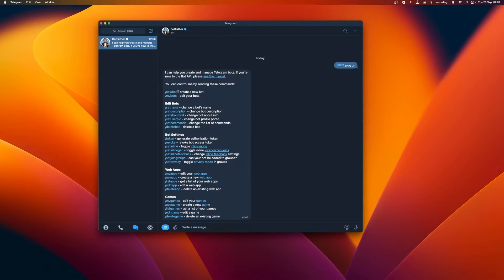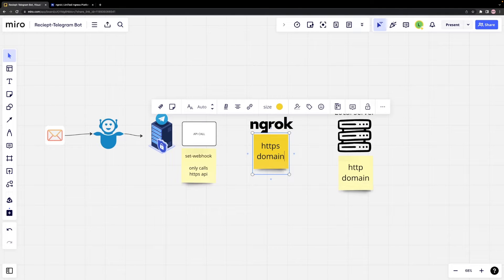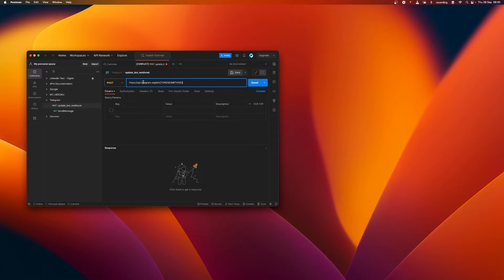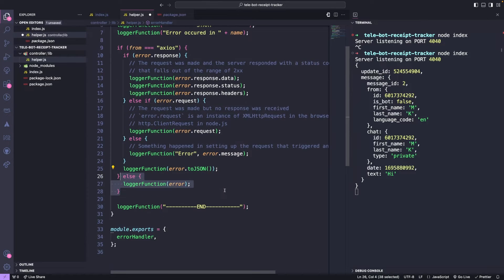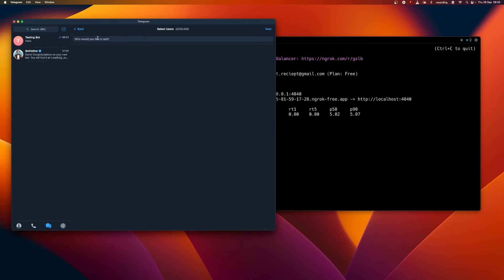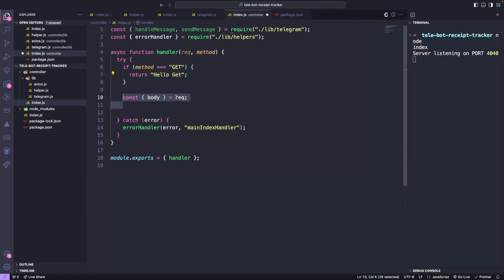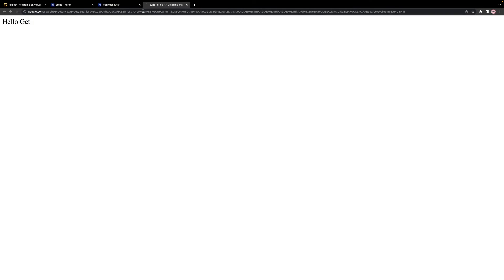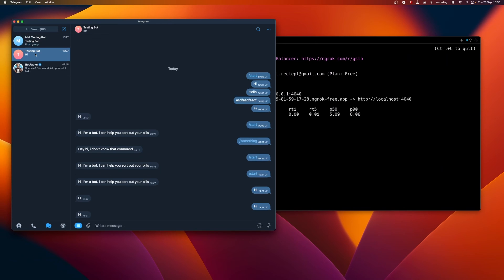Master Telegram Bot Development using Node JS: Step-by-Step Tutorial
Welcome to this comprehensive YouTube tutorial where we'll delve into the exciting world of creating and enhancing your own Telegram bot! Get ready to level up your bot-building skills as we cover the following key topics:

Creating Your Telegram Bot: Learn the step-by-step process of creating your very own Telegram bot.

Understanding Telegram API: Explore how the Telegram API works and discover its functionality.

Setting up a Node.js Application: Find out how to set up a Node.js application to listen to your bot and interact with it.

Connecting Local Development with ngrok: Learn how to connect your local development environment to Telegram using ngrok, enabling real-time interactions.

Creating Custom Telegram Commands: Dive into the world of custom commands and discover how to create them for your bot.

Responding to Commands: Understand how to make your bot respond effectively to the commands it receives.

Handling Bots in Private Chats and Groups: Explore the nuances of managing your bot's behavior in private chats and group settings.

Securing Sensitive Information with Environment Variables: Learn the best practices for safeguarding sensitive information by utilizing environment variables.

Enhancing Bot Security: Discover strategies to enhance the security of your Telegram bot, ensuring it operates safely.